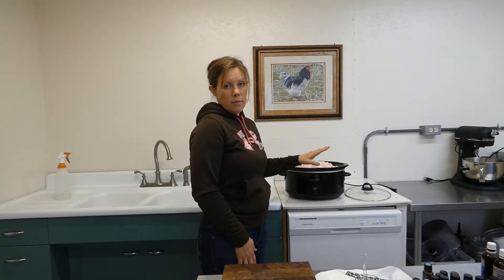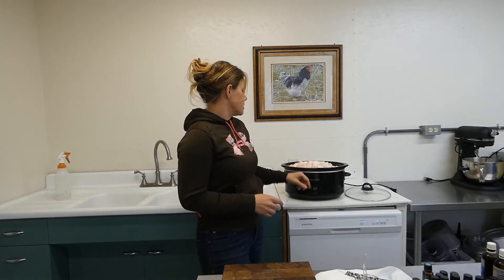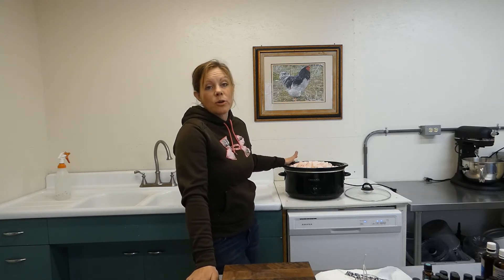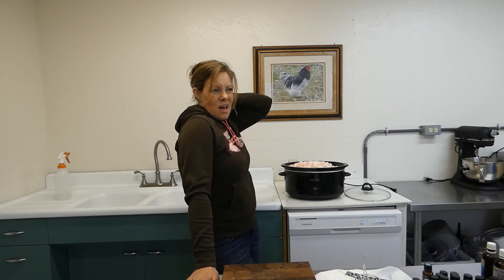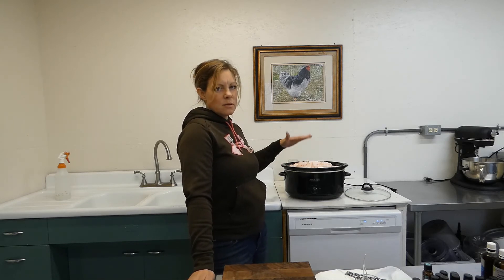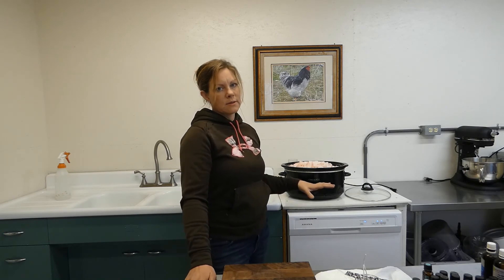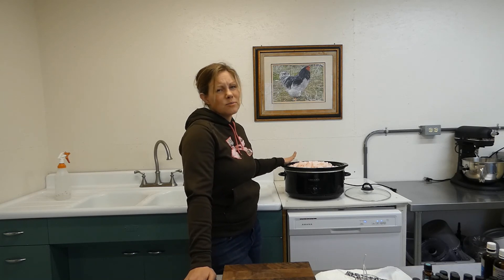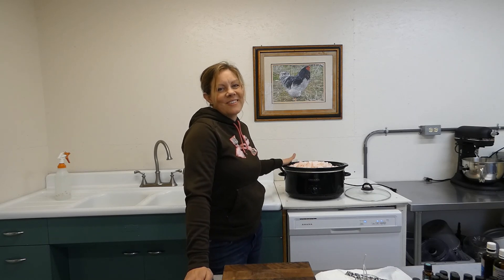How to make clean pastured pork lard for pies, savory foods, frying & candles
At the 7U Ranch in Lucile, Idaho we talk about how to make pastured pork lard as well as what layers of fat should be used for pies, sweets and candles, savory foods, and frying.

Pork has a high smoke point and when the hogs are raised outside, it's a great source of vitamin D which is definitely hard to load up on in winter time with the lack of sunshine.

To get clean pastured pork fat in Idaho for cooking, candle making or blending with wild venison, head on over to our

Happy Rendering!

-Raini